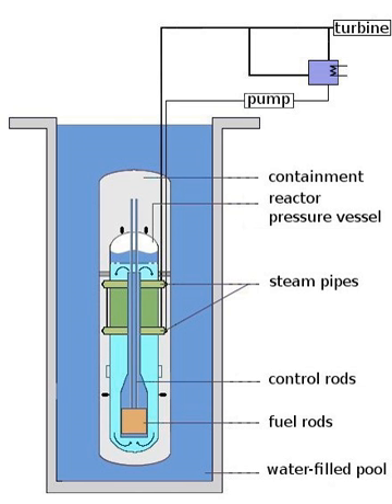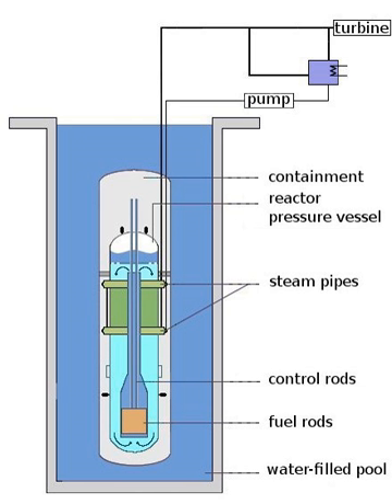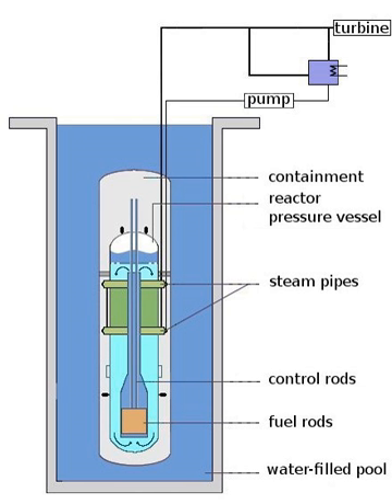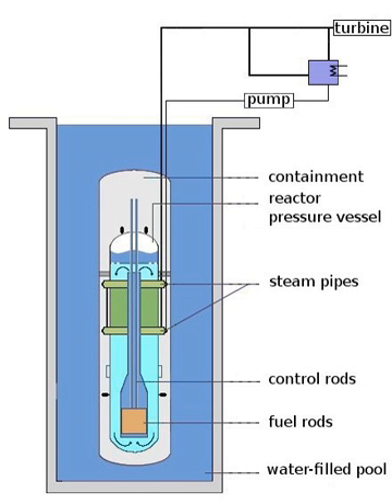Light-water reactor | Wikipedia audio article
00:00:47 1 History
00:00:57 1.1 Early concepts and experiments
00:04:27 1.2 First Pressurized Water Reactors
00:05:29 1.3 First Boiling Water Reactor
00:05:56 2 Overview
00:11:30 2.1 LWR Statistics
00:11:47 3 Reactor design
00:14:27 3.1 Control
00:16:20 3.2 Coolant
00:17:45 3.3 Fuel
00:22:27 3.4 Moderator
00:26:11 4 PIUS reactor
00:26:49 5 See also

- Socrates

SUMMARY
The light-water reactor (LWR) is a type of thermal-neutron reactor that uses normal water, as opposed to heavy water, as both its coolant and neutron moderator – furthermore a solid form of fissile elements is used as fuel. Thermal-neutron reactors are the most common type of nuclear reactor, and light-water reactors are the most common type of thermal-neutron reactor.
There are three varieties of light-water reactors: the pressurized water reactor (PWR), the boiling water reactor (BWR), and (most designs of) the supercritical water reactor (SCWR).